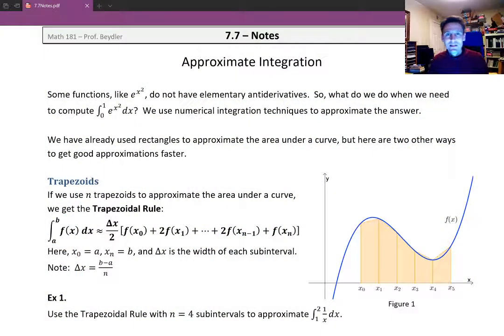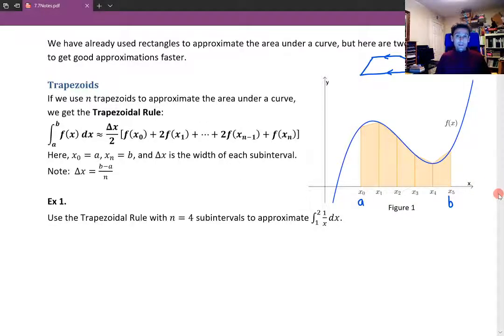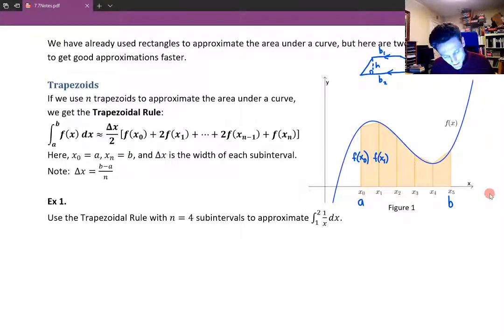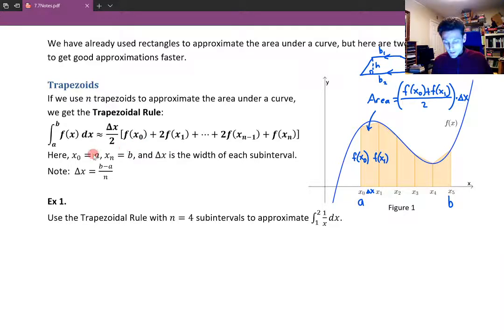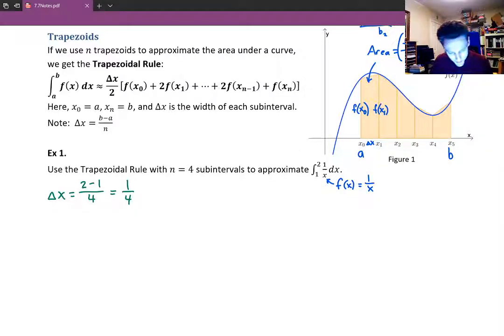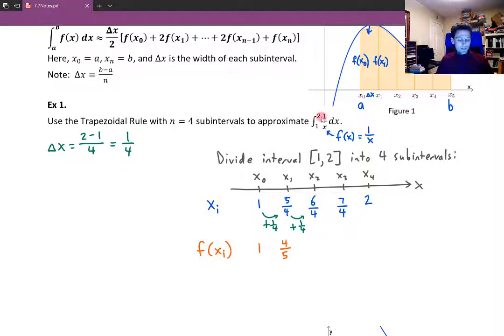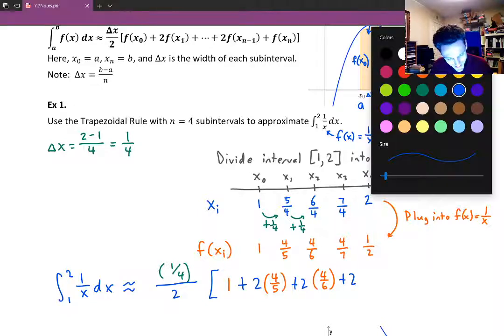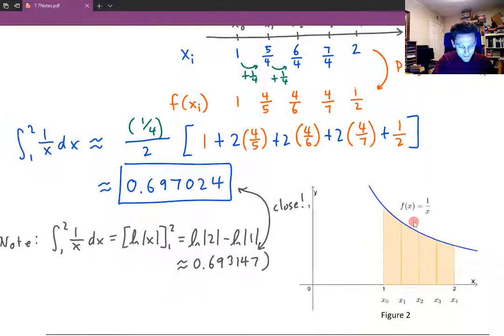Math 181 7.7 Part 1